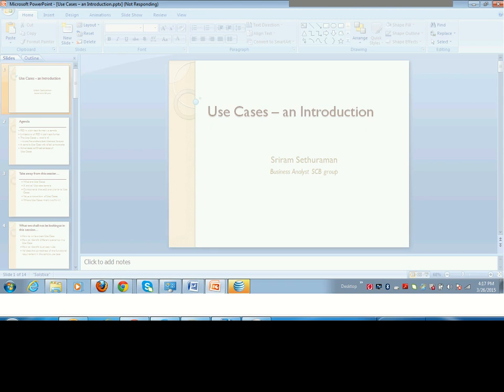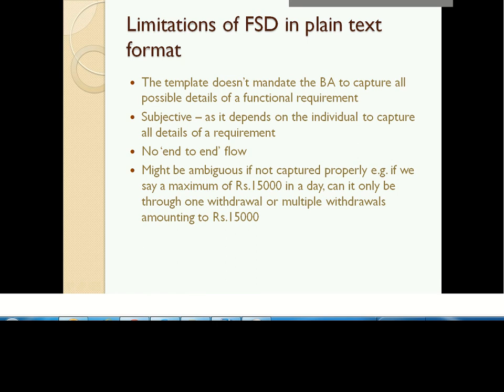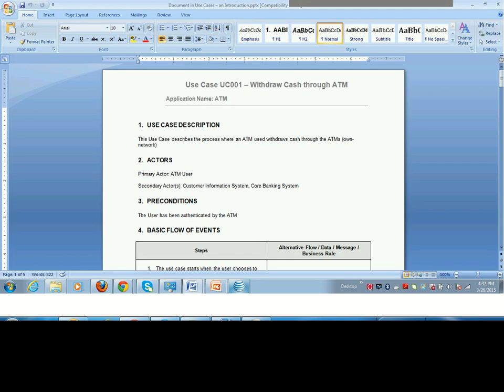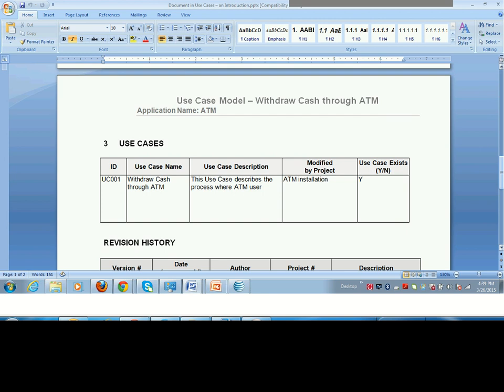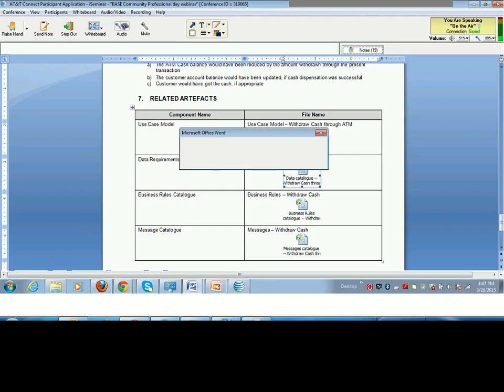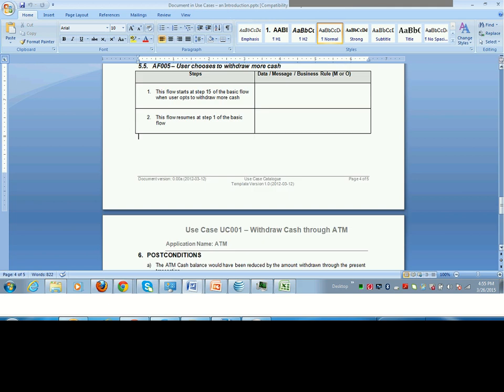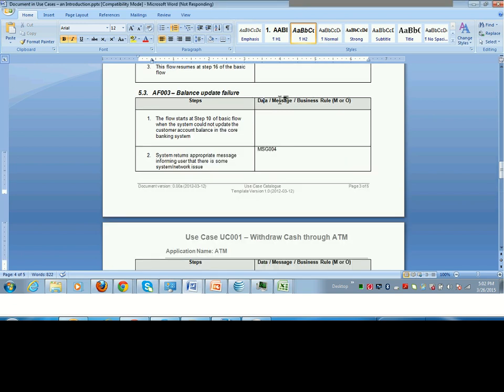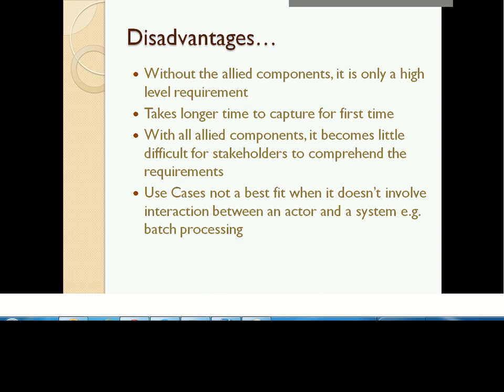Use Case Analysis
Chennai IIBA Chapter - Professional Development Day and Webinar on Use Case Analysis by Sriram Sethuraman - March 26, 2015